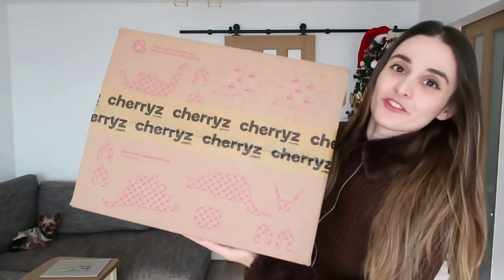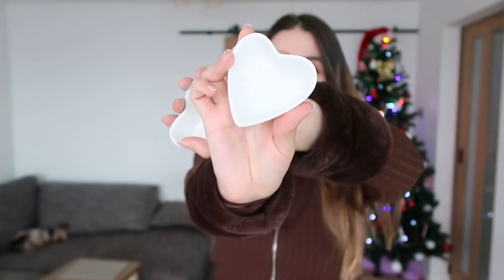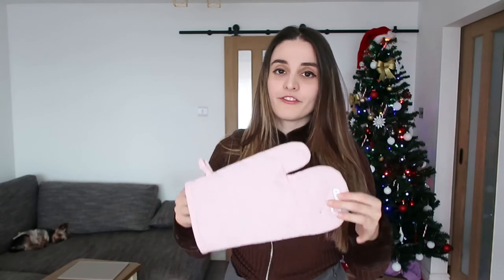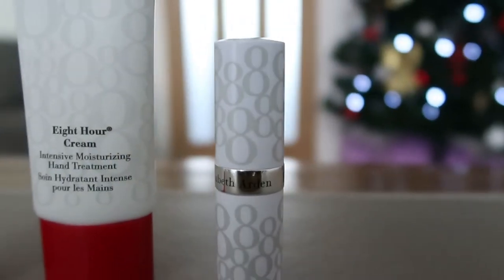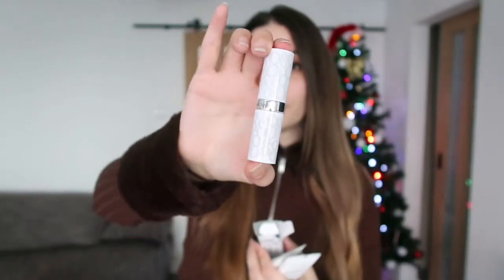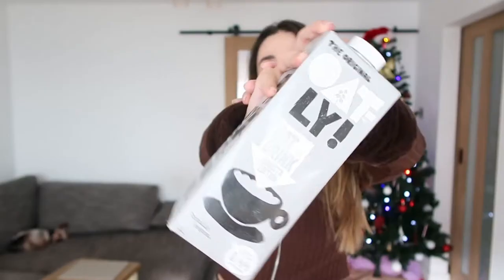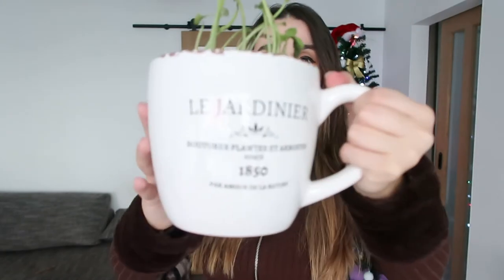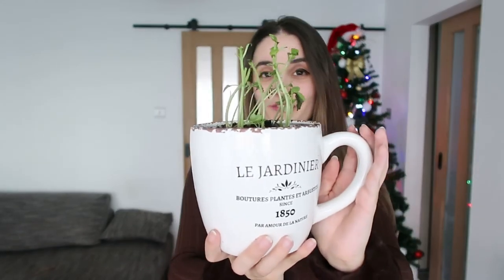H&M try on Homeware Unboxing - Elizabeth Arden & the cutest cardigan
Hi, darlings! I absolutely did get my hands on the cute H&M cardigan! So, here is a try on haul for you and if you are wondering if you should get it, do it! Hopefully, they'll make it in white too. The second part of the video was kindly gifted from Cherryz - a UK website for everyday essentials, which you can try out too and get 20% off of your first purchase with code VIKKIV20. They offer a variety of things, some of which I picked were Elizabeth Arden products, oat milk, and cute homeware items! Hope you enjoy iiit!

love you allll 🤎
ad-gifted

What I am wearing:
brown cardigan
(US) brown cardigan
Djerf Avenue grey mini skirt
Items mentioned in this video:
brown cardigan
(US) brown cardigan
Program I edit on (Filmora X)